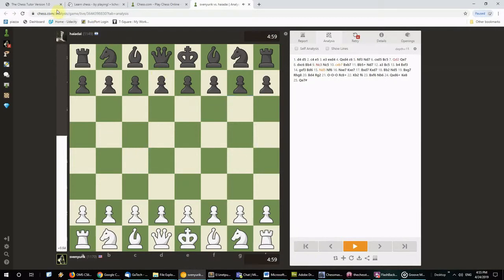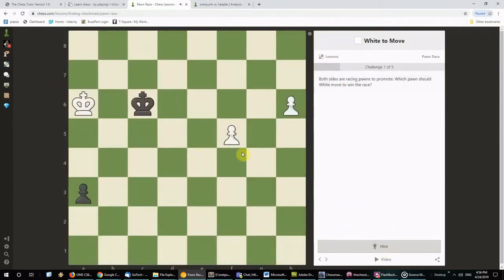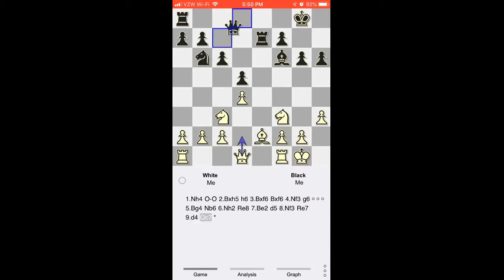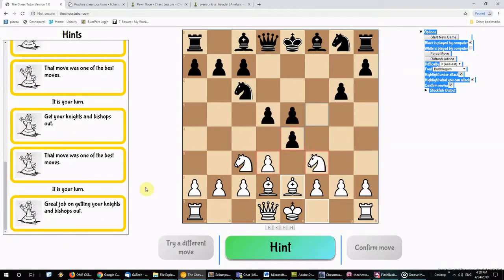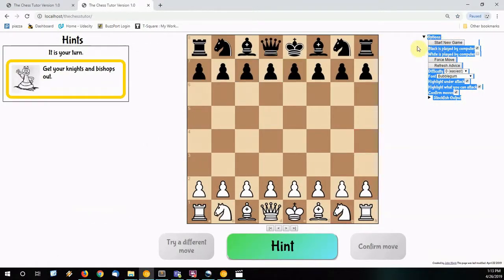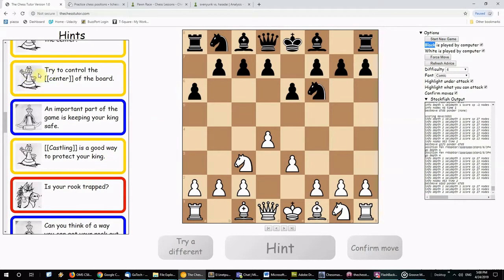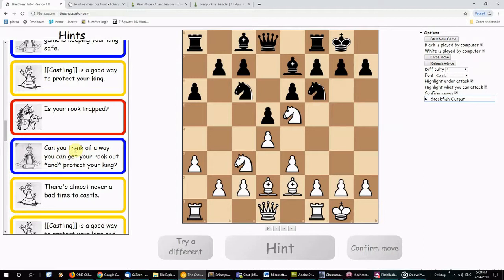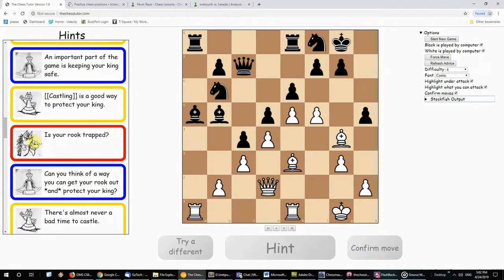Thechesstutor.com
This video introduces an Intelligent Tutoring System, The Chess Tutor.  The Chess Tutor has specific features that separate it from other chess teaching programs: plain English advice, advice when playing an entire game of chess, feedback and advice in real time, and conceptual advice designed to make the user think.  The inadequacies of existing automated chess teaching methods are discussed, as well as summaries of existing research on teaching or learning chess.  The Chess Tutor attempts to follow best teaching practices by modelling itself after traditional classroom Intelligent Tutoring System Interfaces, and incorporates enjoyable and motivating techniques such as avatars with personalities, and positive, empathetic statements.